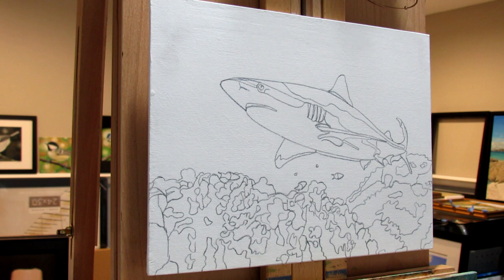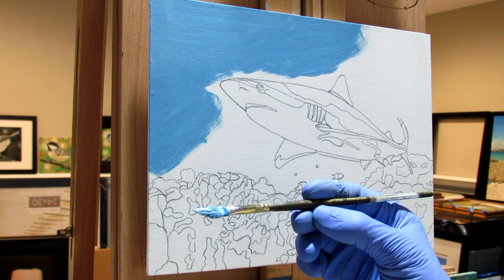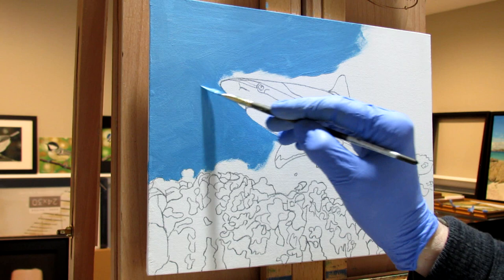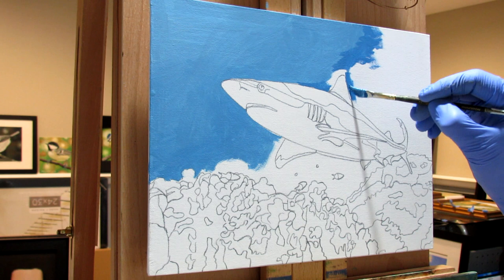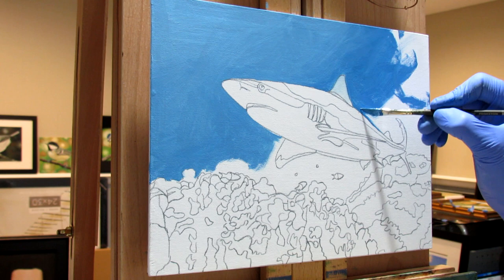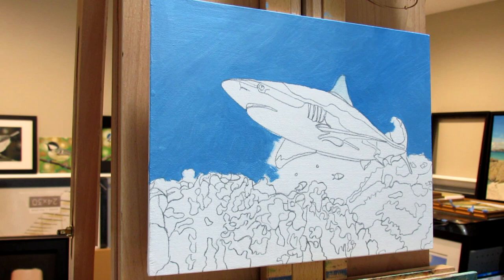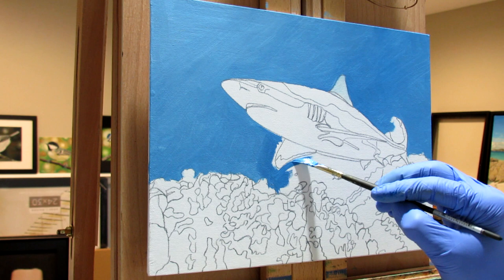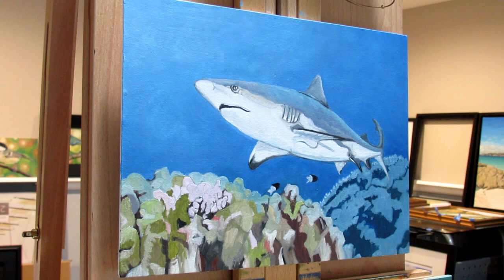BLUE SHARK - Stage 1 - "Blocking In" - With Time Lapse (5.3.23)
Following my video "I can't draw, I can't paint..." this is the second of a 4-part video series showing how I painted the "Blue Shark".

In this video, we begin the first stage of the painting process known as "Blocking In", in which all we want to do is get the first layer of color down/roughed in to highlight the dominant tones all over the canvas.
I usually start with the mid tones of each area, then in the next stage which will be shown in the next part of this video series, I add some lowlights and highlights.

Materials Used:
1) Winsor and Newton Professional Grade Artists Oils
2) Winsor and Newton Liquin Original Medium
3) A #2 1/4" Princeton Dager Striper Brush
4) A #1 and # 2 Round Brush
5) A #2 Mop Brush
6) A #10 Blender Brush
7) Odorless Mineral Spirits for Cleaning Brushes
8) Kitchen Roll

Link to my Website for Original Paintings, Limited Series Reproduction Giclee Prints and Custom Printed Gifts